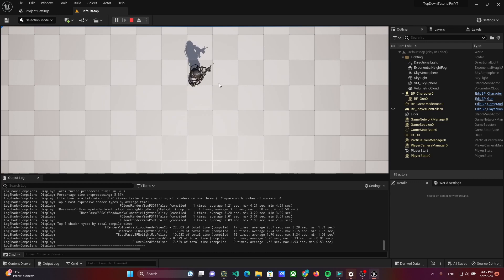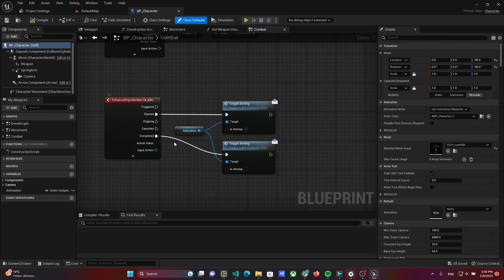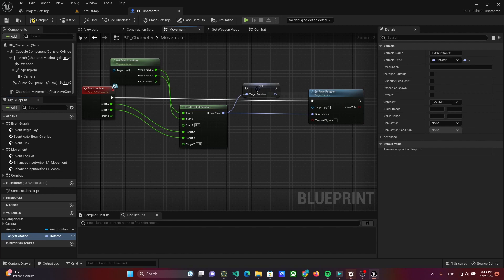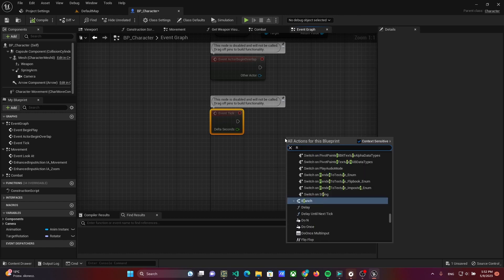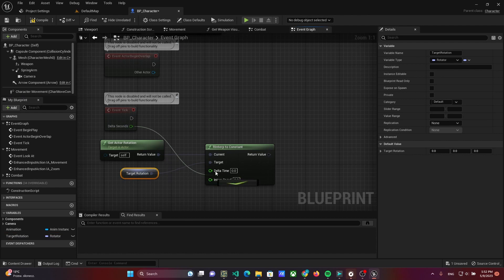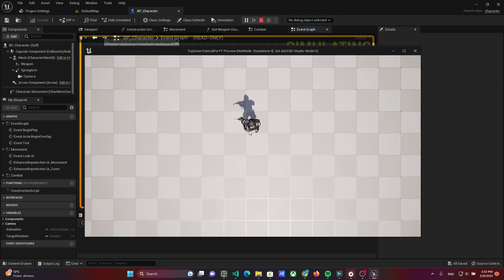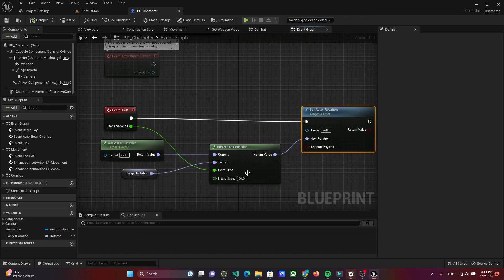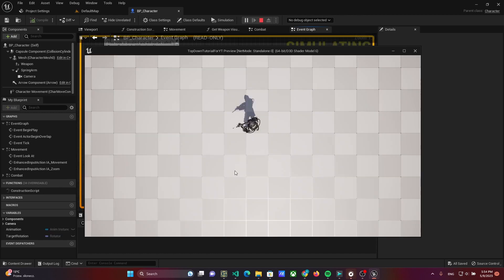[Unreal Engine 5.1.1] Q&A - Smooth Rotation in Top Down Shooter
Hello everyone, it's the Unreal Question and Answer.

Sometime ago, I received a question about flickering when player moves the cursor across the character. That’s why, today, we will implement a very simple smooth rotation in a top-down shooter game...